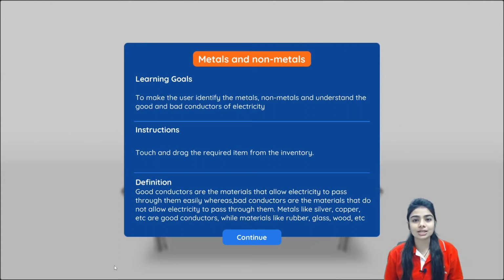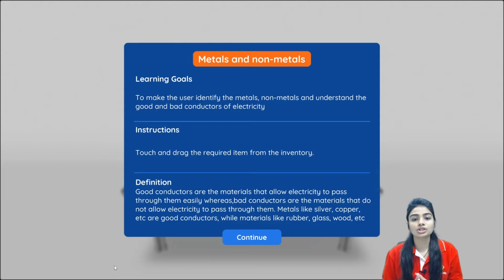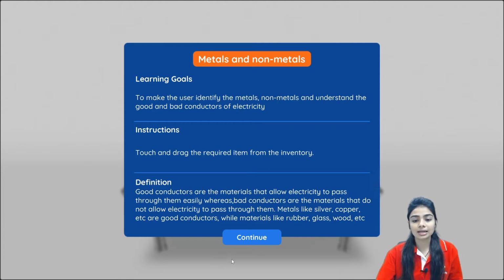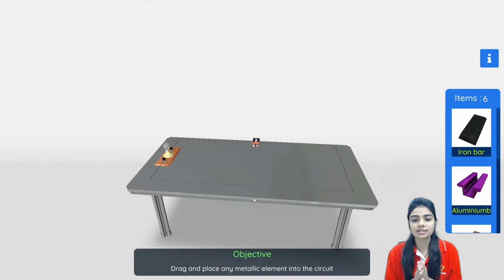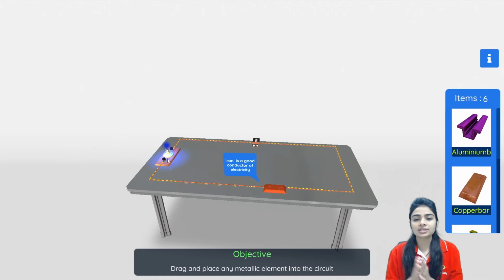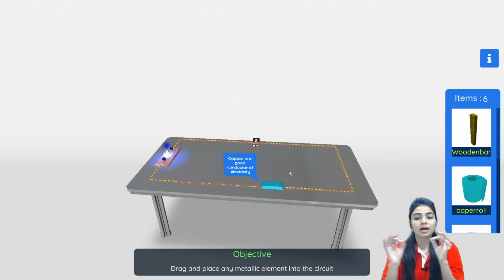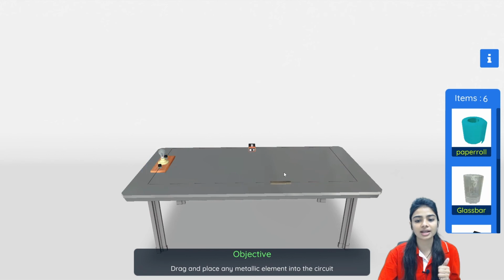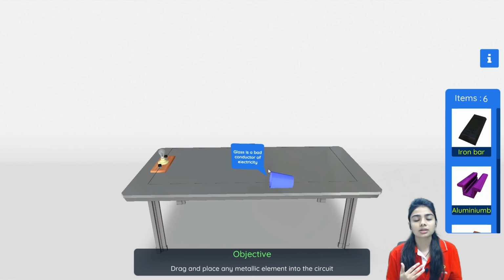Conductivity of elements | Concept of the Day - 11